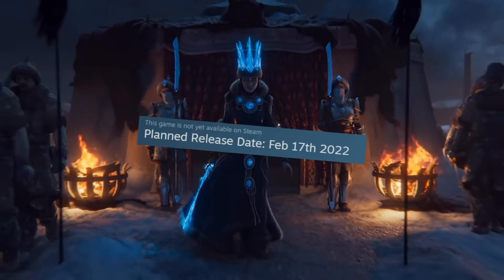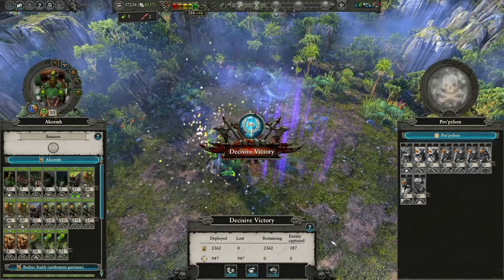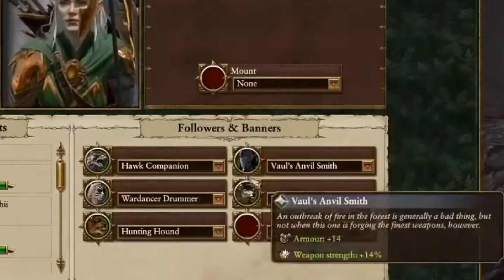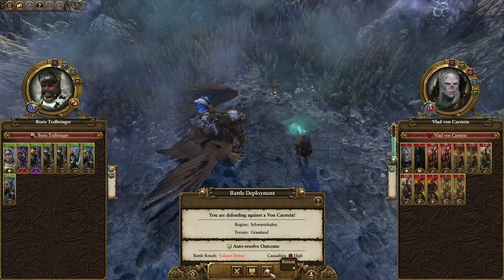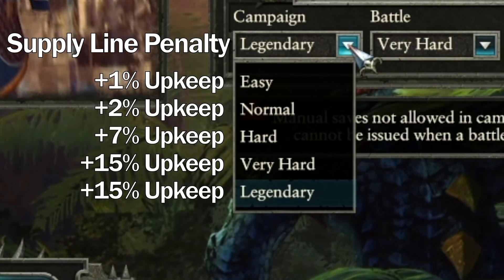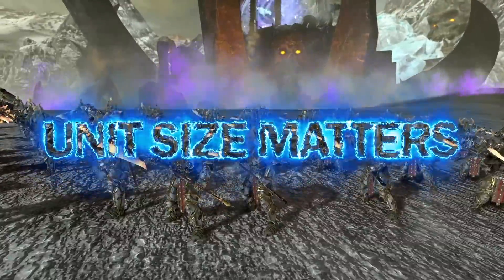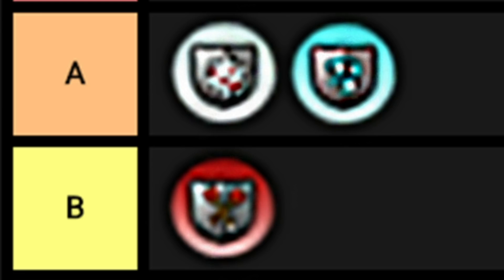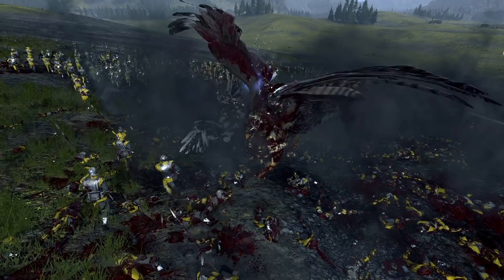10 WH2 Mechanics the game NEVER tells you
This video helps explain hidden game mechanics in Warhammer 2 and hopefully these mechanics will carry over into WH3.

If you dig my content, firstly, you're awesome. Secondly, pls consider becoming a Patron

---Legendary Patrons---
-Gas Rat

---Beefy Skinks---
-Ferzen Gaming

---THICC Members---
-Nate Garrett
-Gannon Patton

0:00 Intro
0:32 Ambushing
1:29 Siege Attackers
2:25 Unique Traits
2:57 Retreating
3:31 Disbanding Legendary Lords
3:58 AI Behavior
4:21 Difficulty Settings
4:52 Followers
5:39 Unit Size Matters
6:39 Ward Save
7:24 Global Recruitment

Special Thanks to:
-Geforce Shadowplay
-OBS Studio
-Audacity
-Handbrake
-Creative Assembly
and most importantly, viewers like you!